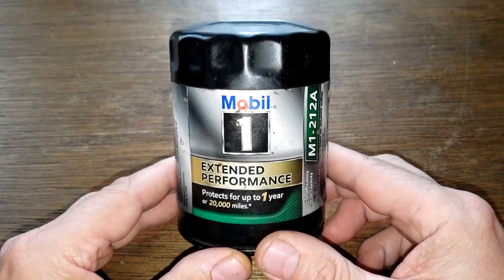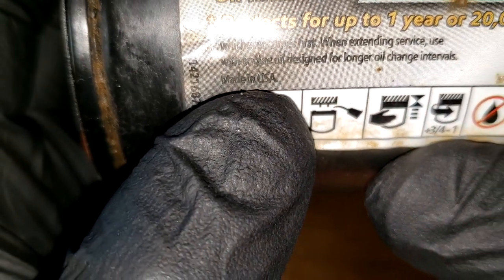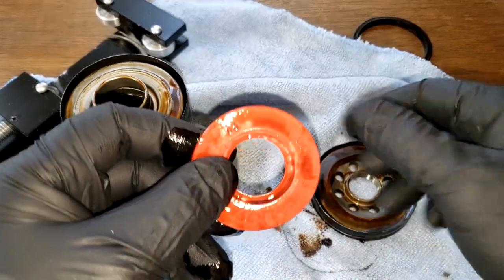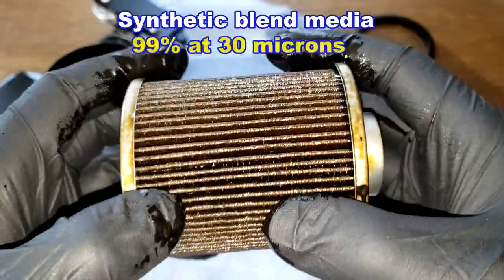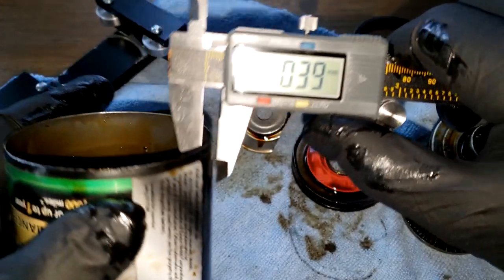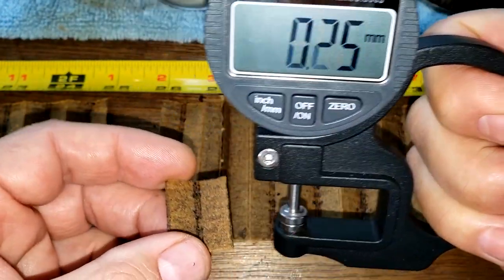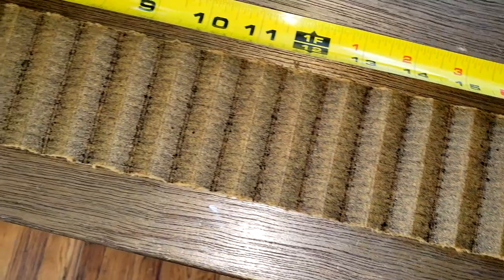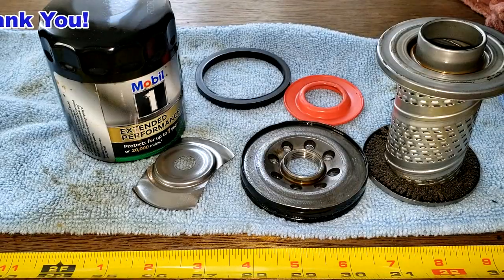Mobil Oil Filter M1-212A Cut Open Used Oil Filter Cut Open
This Mobil oil filter was in service for 10,000 miles! How well did it hold up? Let's open it up and see what it looks like!
Mobil 1 M1-212A oil filter
Welcome!
Fram,
Mobil,
auto oil filter,
AutoZone,
Rockauto,
automotive,
Fram,
car filter,
Supertech,
K&N,
used filter,
metal end caps,
silicone valve,
Bosch,
anti-drain back valve,
Walmart,
filter media,
Mobil oil filter,
micron rating,
micron,
Purolator,
Purolator boss,
Purolator one,
adv,
pleats,
ultra,
Fram ultra,
Walmart Supertech,
Supertech,
Pennzoil,
fuel cleaner,
injectors,
Blackstone Lab,